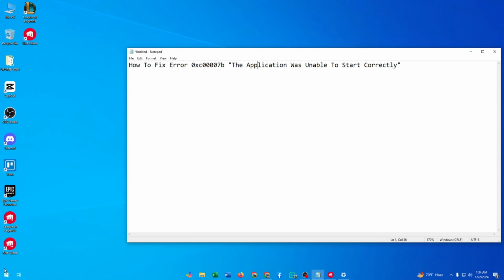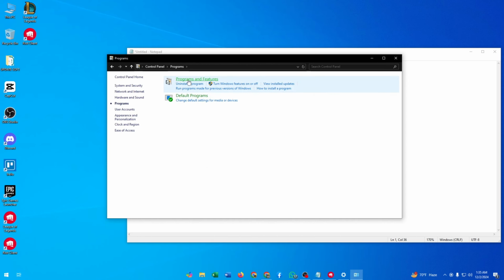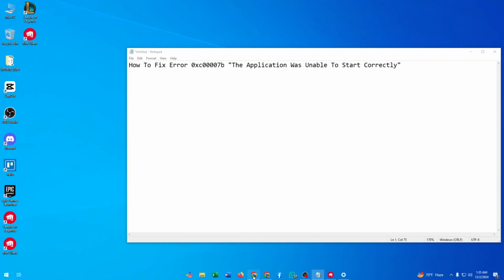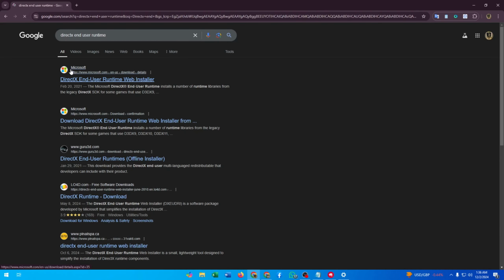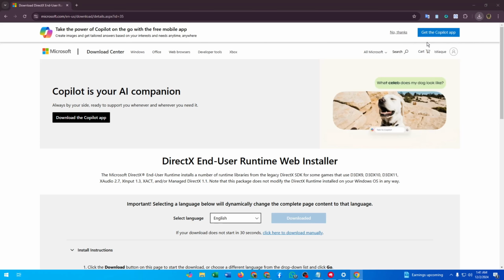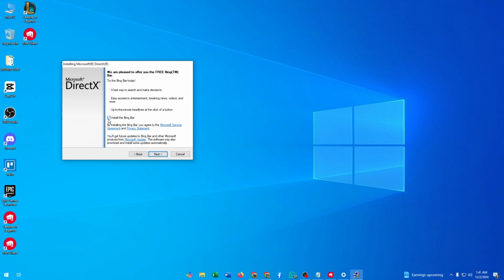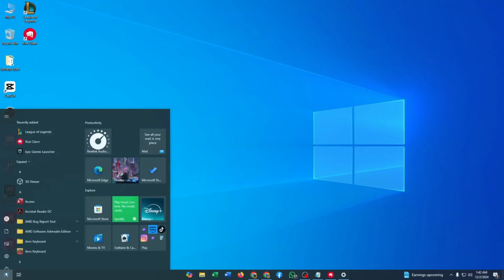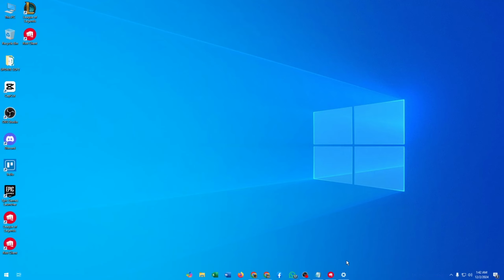How To Fix Error 0xc00007b - 2025 "The Application Was Unable To Start Correctly"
How To Fix Error 0xc00007b "The Application Was Unable To Start Correctly": In this video, we'll show you how to fix the "Error 0xc00007b - The Application Was Unable to Start Correctly" on your PC. Follow our step-by-step guide to resolve this frustrating issue and get your applications running smoothly again.